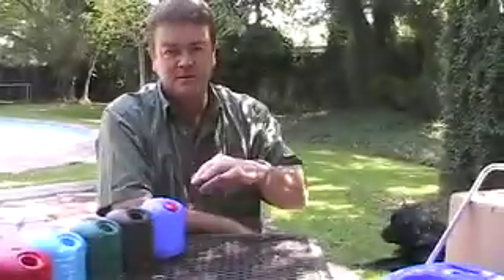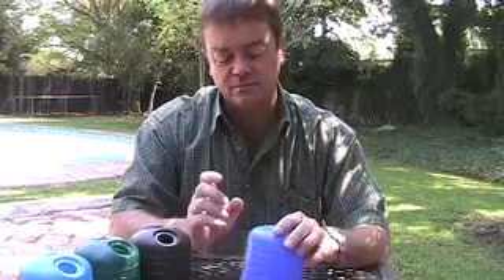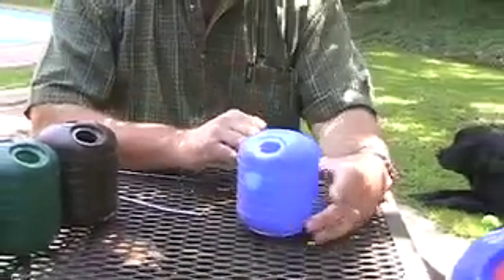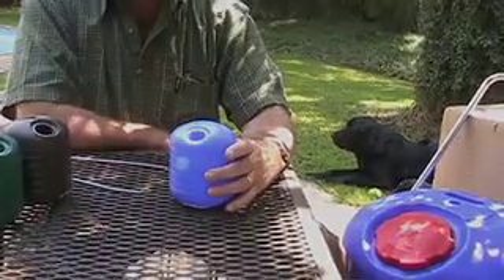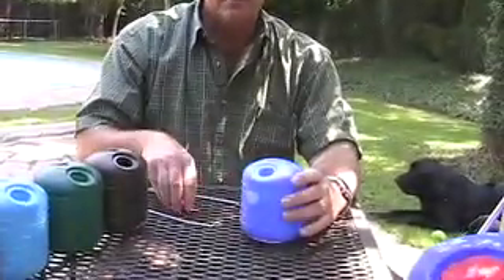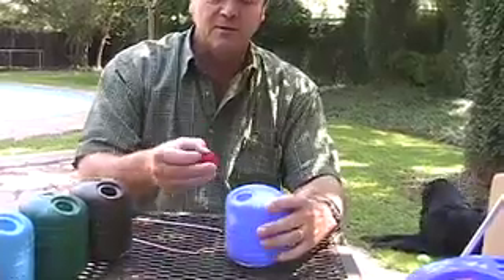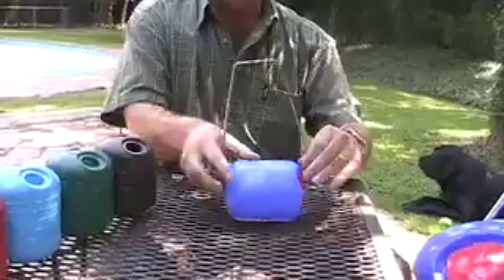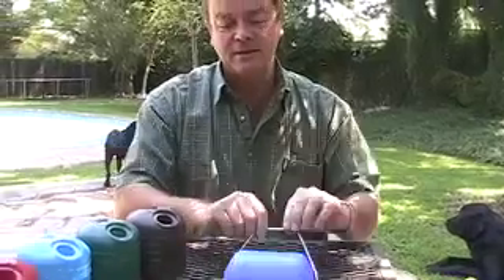The Hippo Water Roller Project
Water Carrier, safe drinking water, humanitarian, design, hippo water roller project